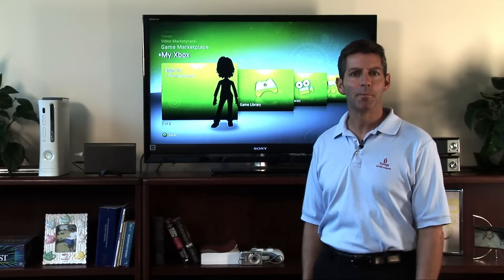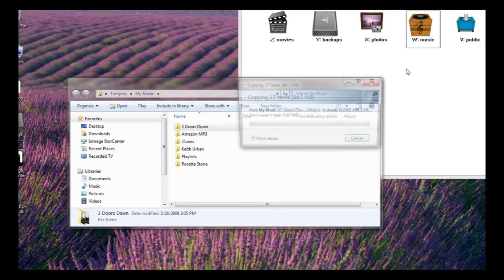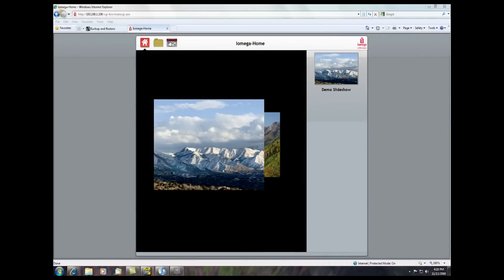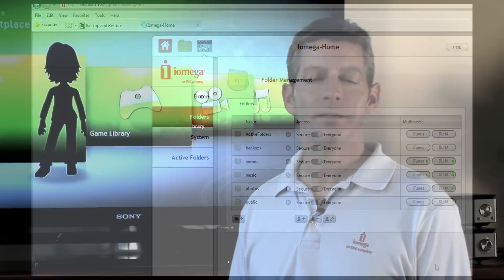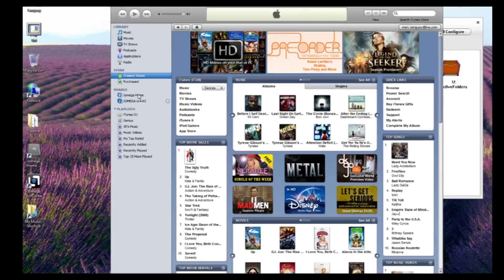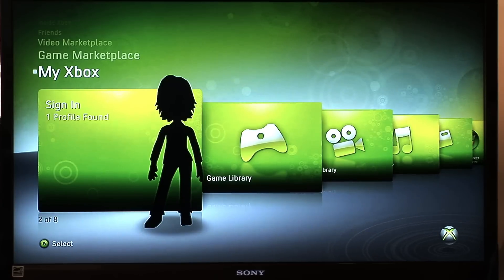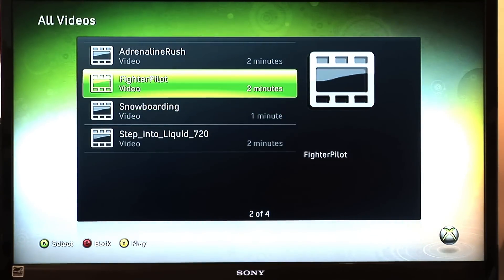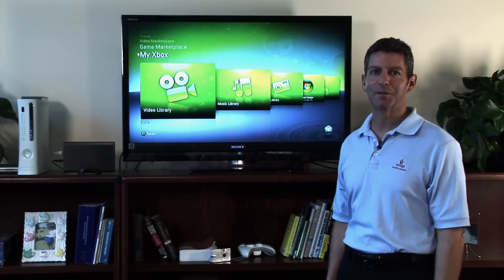Centralize & Share your Media Files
You can easily share and bring your media files to life-- and protect yourself in the event that your computer hard disk crashes.  Learn how to copy your music, photo and video files to your Iomega Home Media network hard drive for safekeeping and easy playback with familiar digital products like iTunes, Xbox 360, PlayStation 3 or an Iomega ScreenPlay.